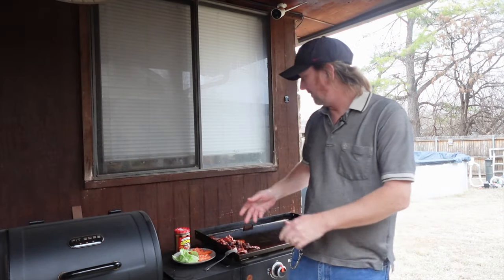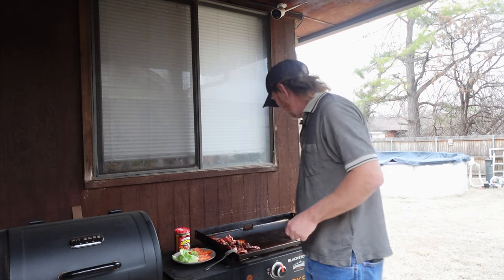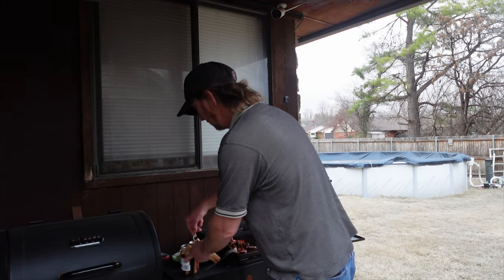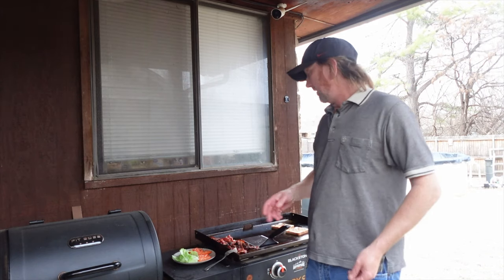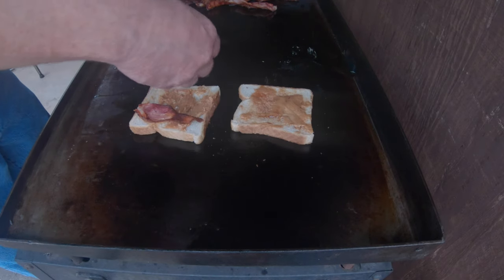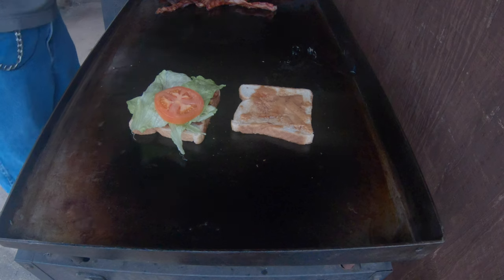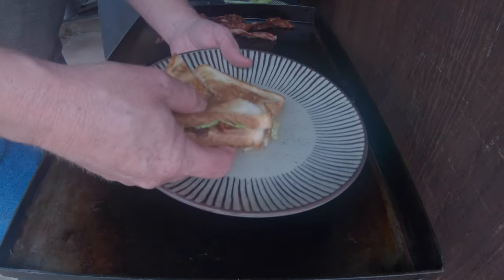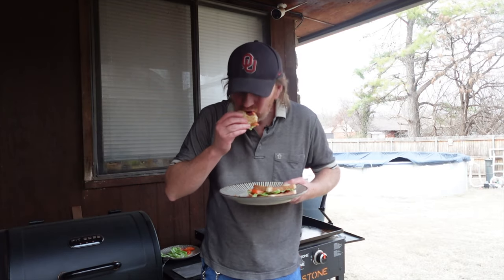Is This the Most UNEXPECTED Sandwich Ever? Peanut Butter & Jelly BLT!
Craving both sweet and savory? This video takes the classic BLT and gives it a surprising twist with the addition of peanut butter and jelly! Join me as I create this unique and delicious sandwich, perfect for adventurous foodies or anyone looking for a fun lunch option.